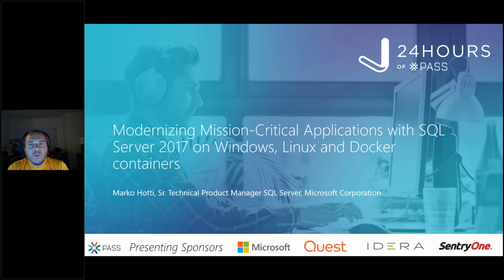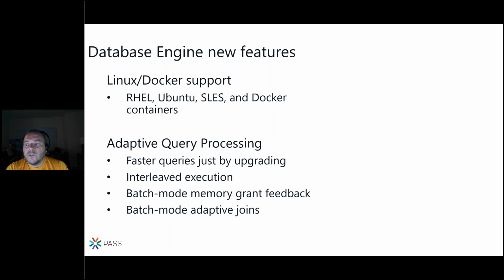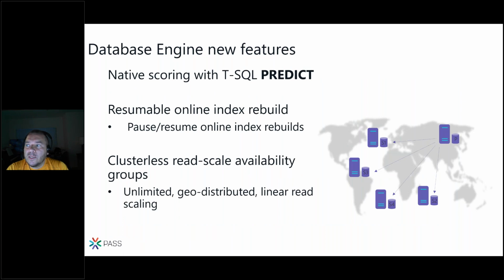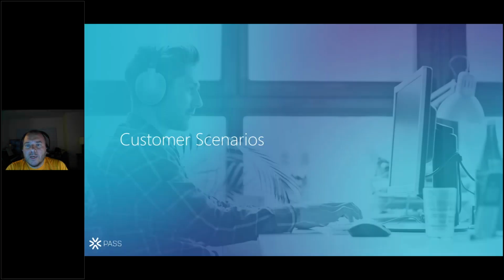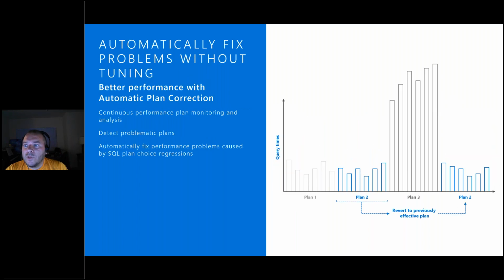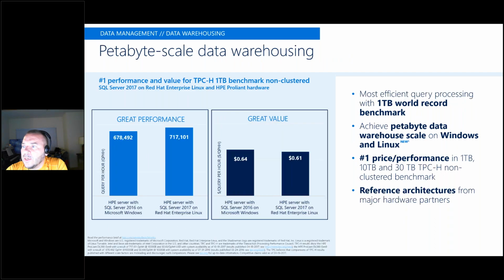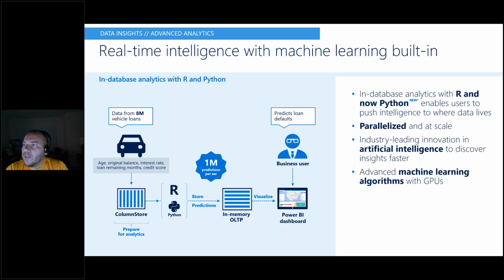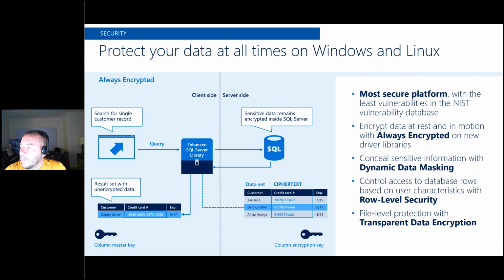Mission Critical Apps with SQL Server 2017 | Marko Hotti | Cross-Platform SQL Server Management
24 Hours of PASS | Learn how to build business/mission critical applications leveraging SQL Server 2017 with In-Memory performance, Automatic Tuning, and Advanced Security features like Always Encrypted.

Become a PASS member, it’s free!